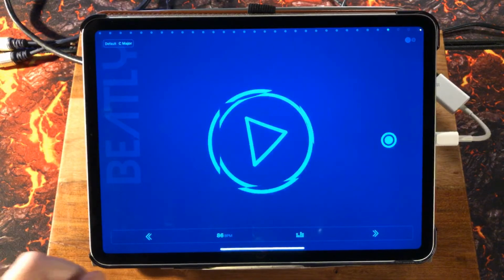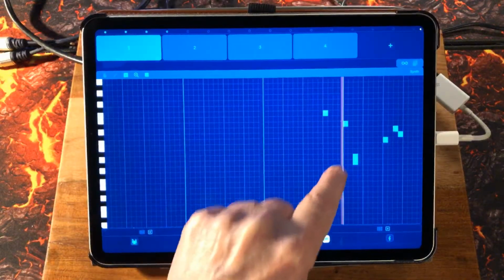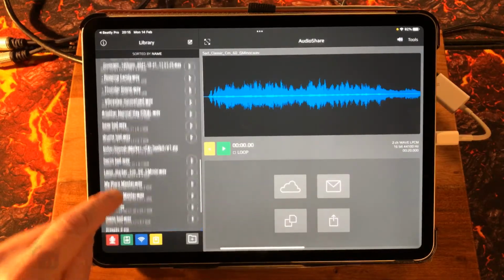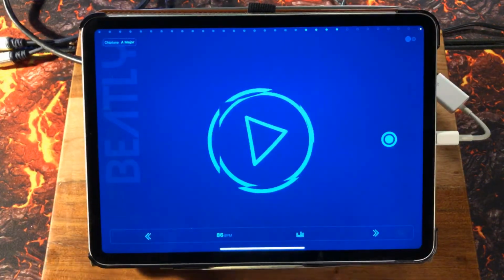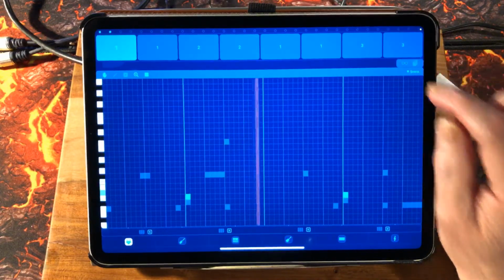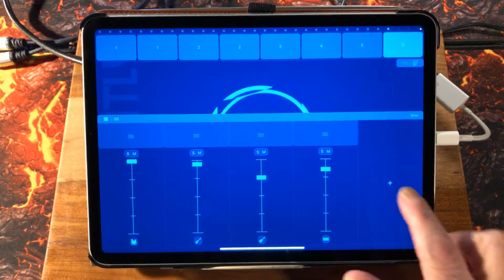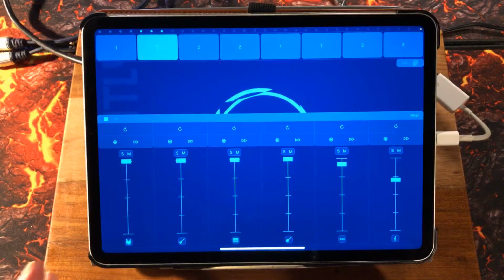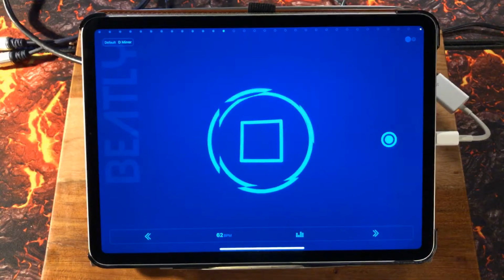Beatly Pro - Generate Free To Use Rap, Chiptune, Cinematic & Lo-Fi Music - iPad Tutorial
You can get Beatly Pro here at the App Store